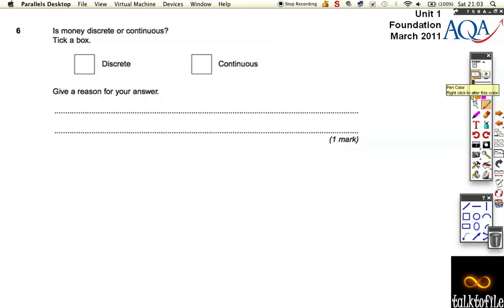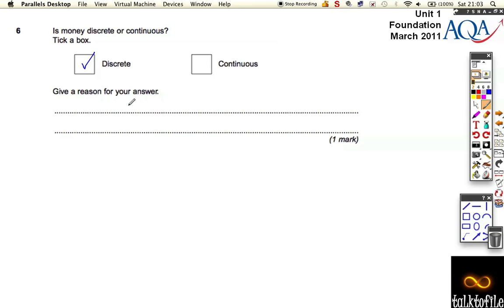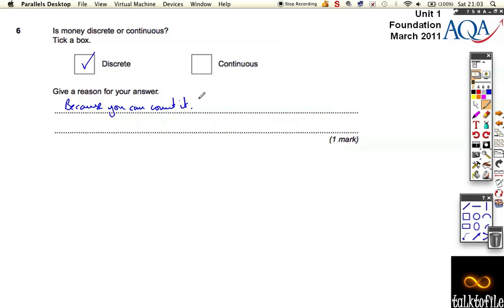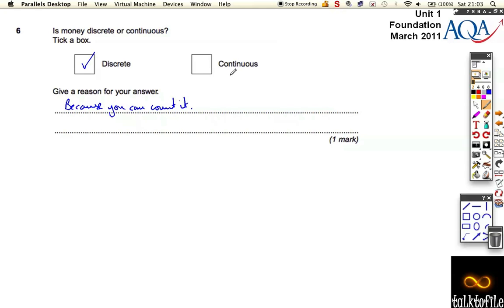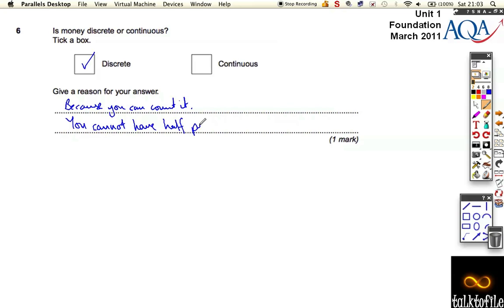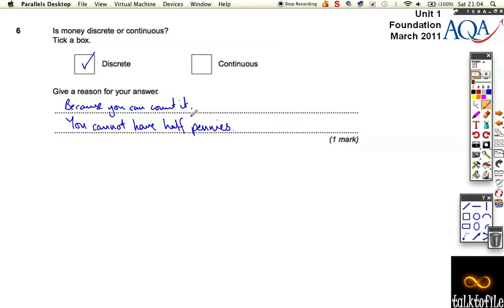Unit1(F)_AQA_Mar2011_Q6.m4v